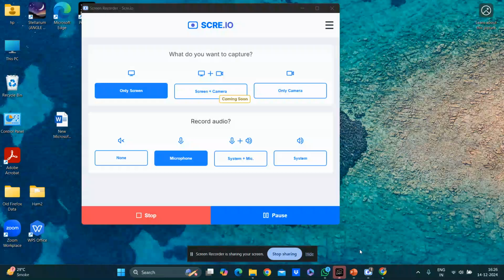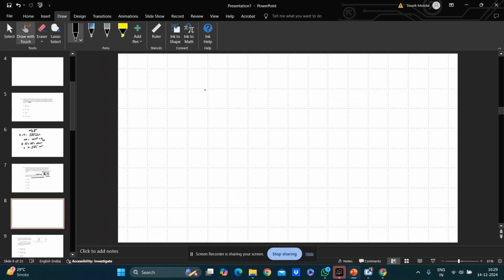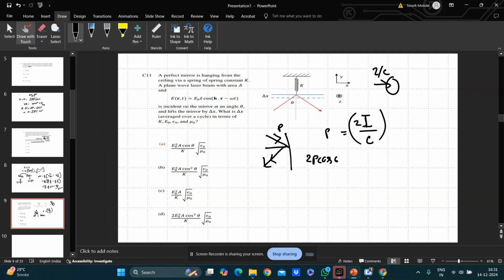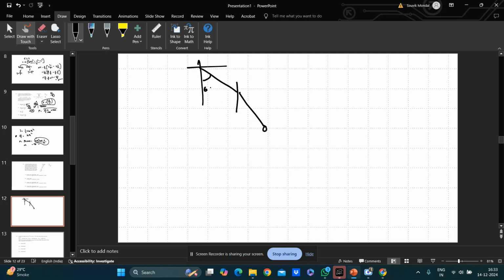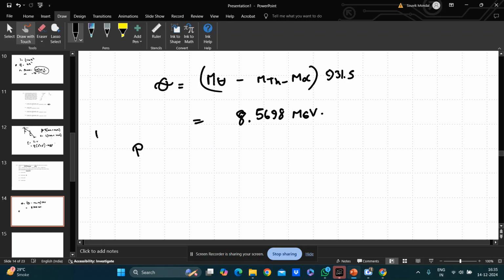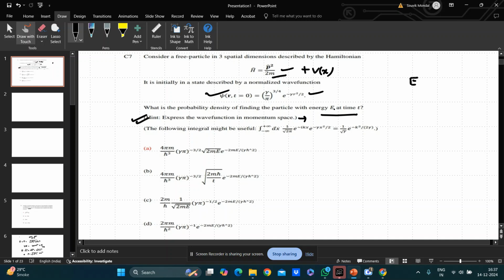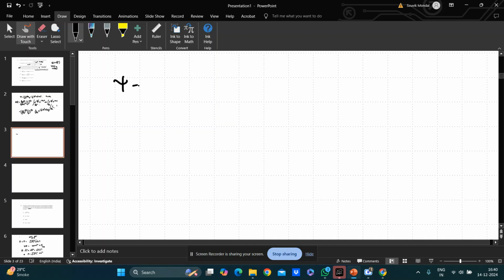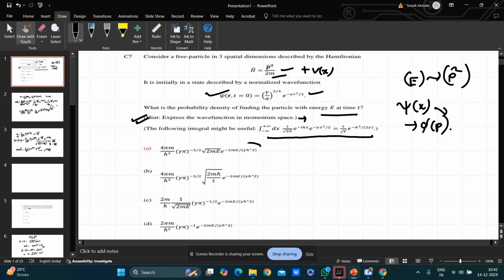TIFR 2025 Physics PhD 5 marks Solutions(Q 7 to 13).